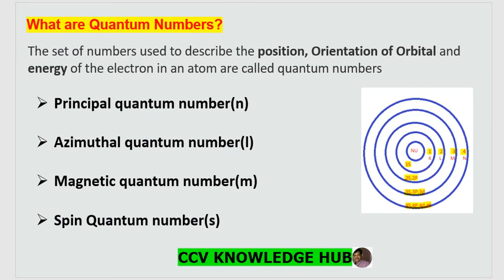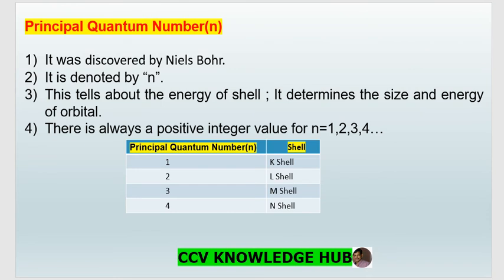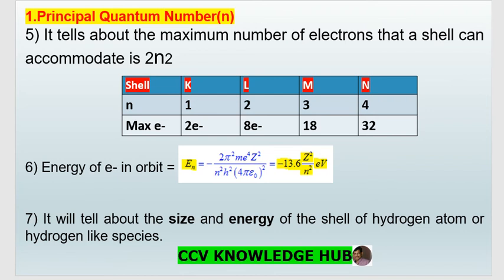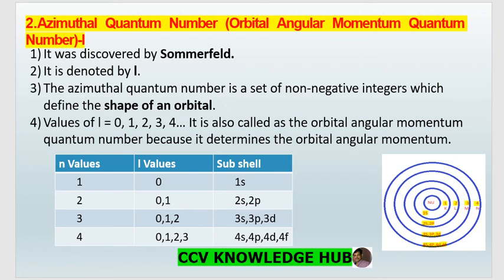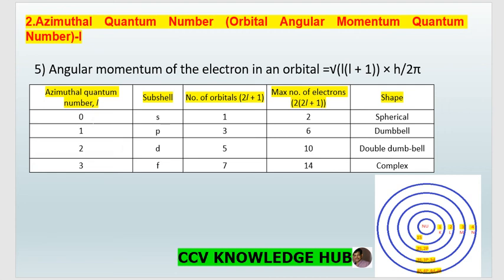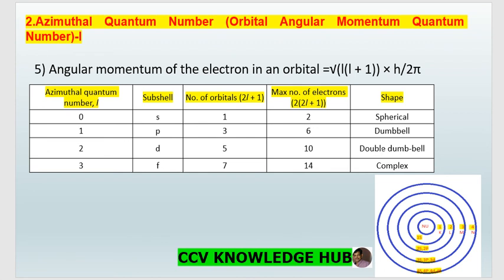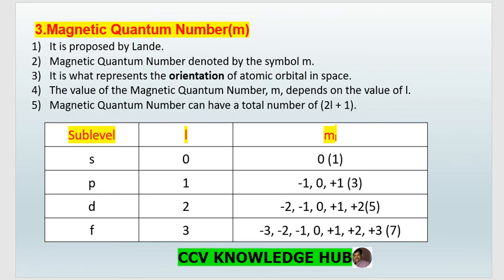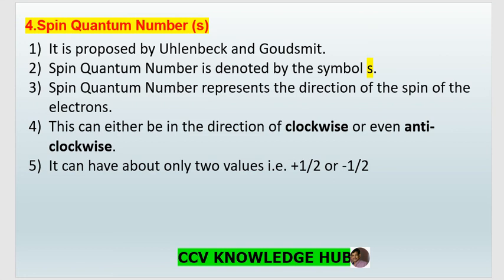Chemistry-9 (Quantum numbers)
Quantum numbers
The set of 4 numbers used to describe the position, Orientation of Orbital and energy of the electron in an atom are called quantum numbers
1) Principal quantum number(n)
2) Azimuthal quantum number(l)
3) Magnetic quantum number(m)
4) Spin Quantum number(s)